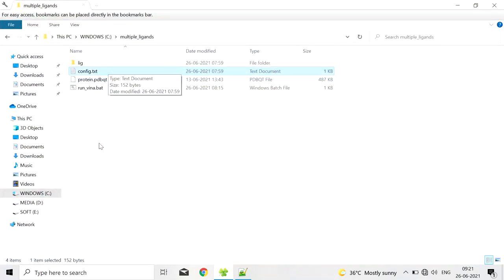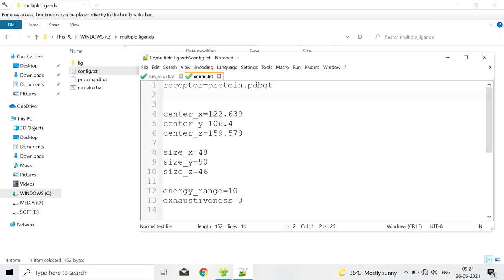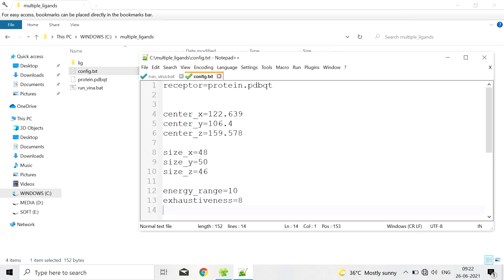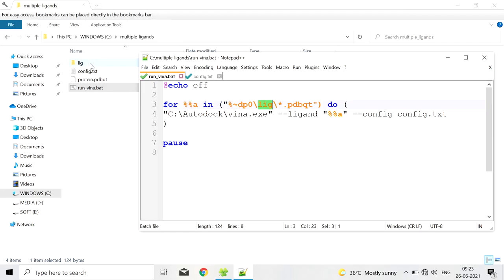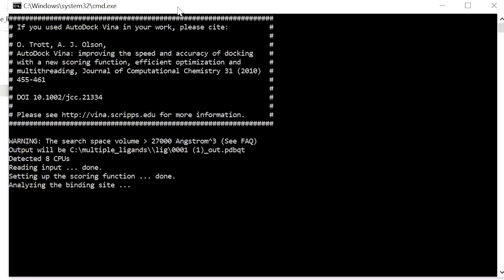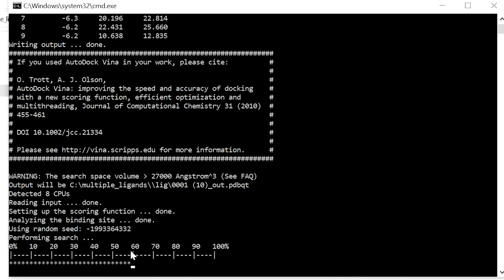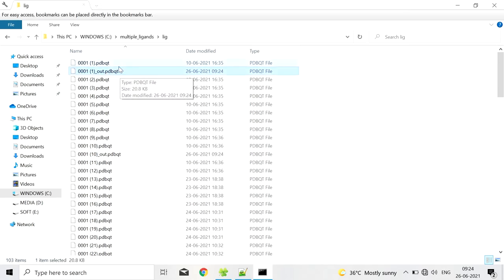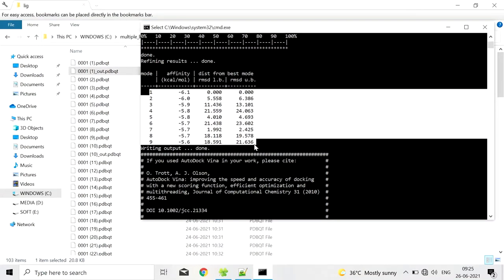How to dock 1000 ligands in Autodock vina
molecular docking of multiple ligands with a single protein in Autodock vina virtual screening. If you want to know more about protein and ligand preparation see previous videos